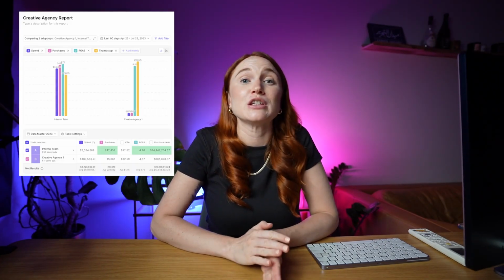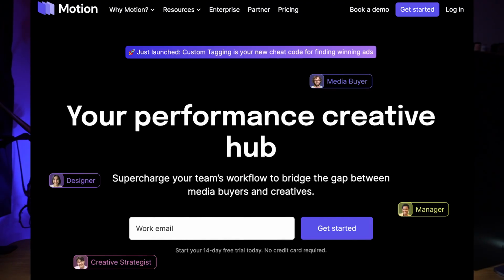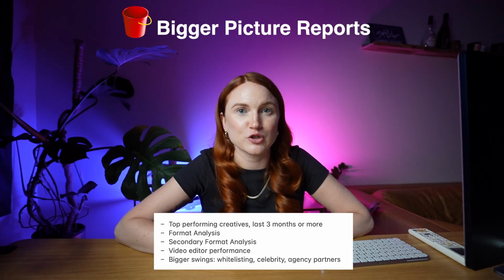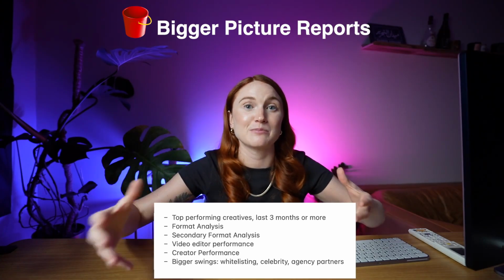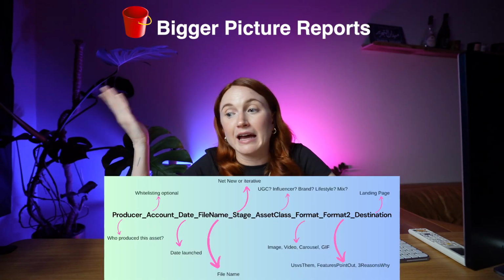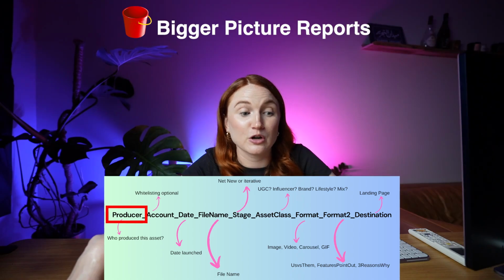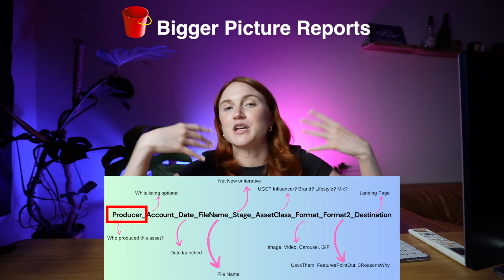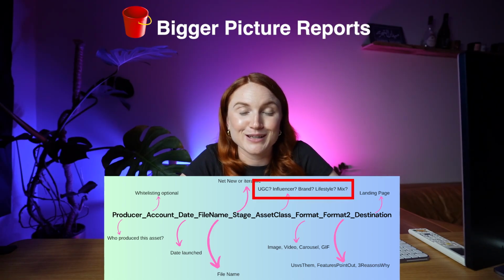03-The Reports You Need to Be Running Weekly, Monthly, Quarterly